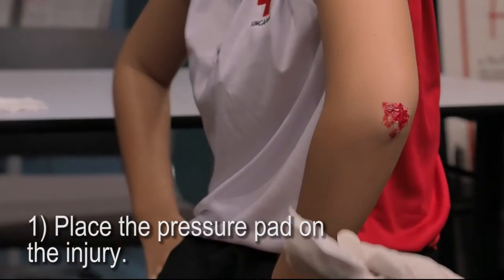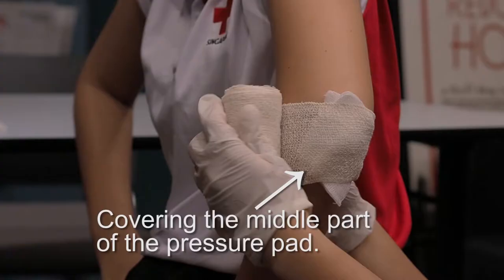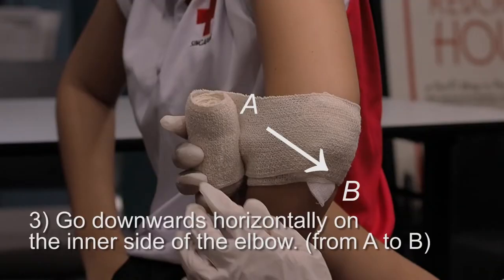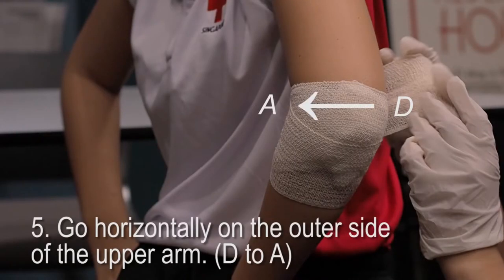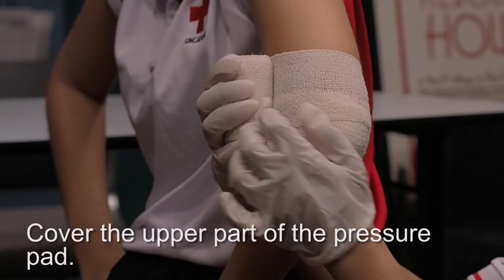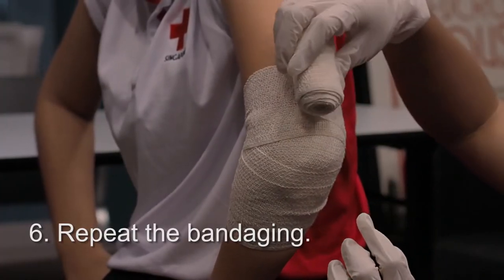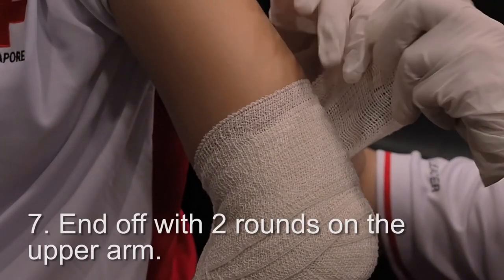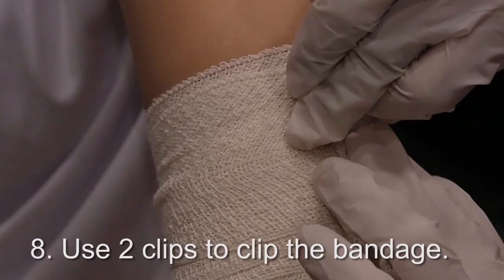Bandaging 101 - Elbow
This WorldFirstAidDay we want to bring you some tips on bandaging, through a video series done by our very own Singapore Red Cross Youth. Watch to learn how easy it can be to bandage an injury on your elbow!